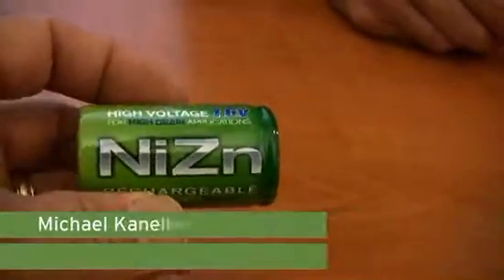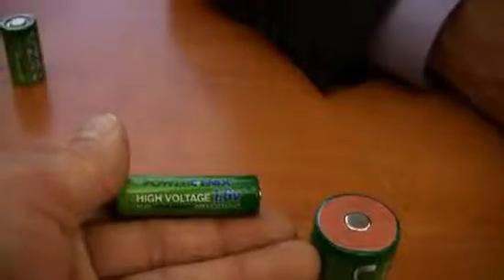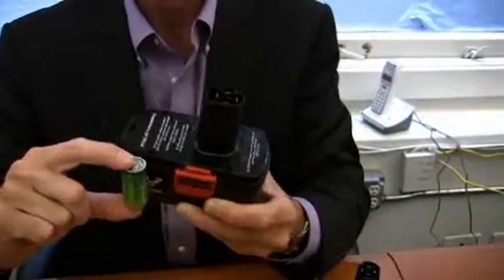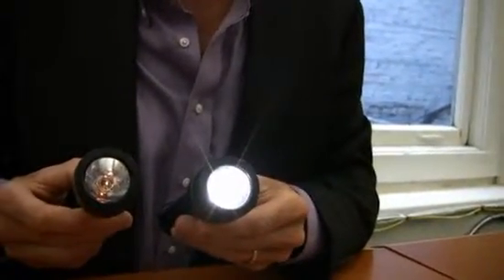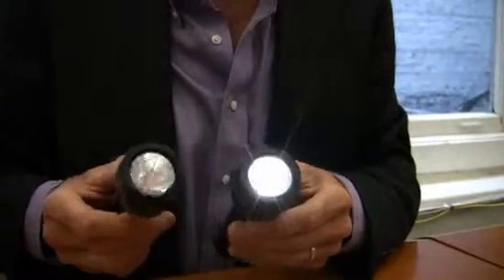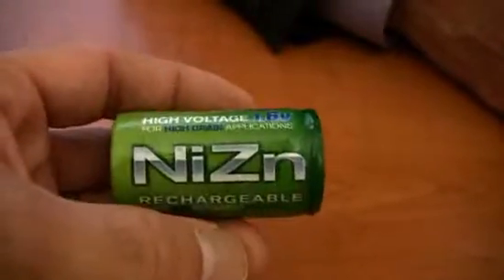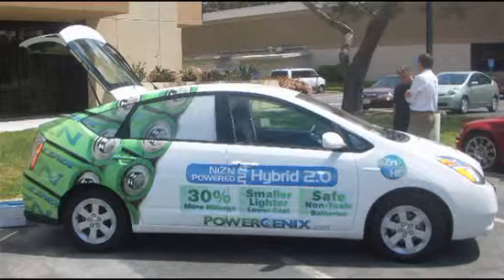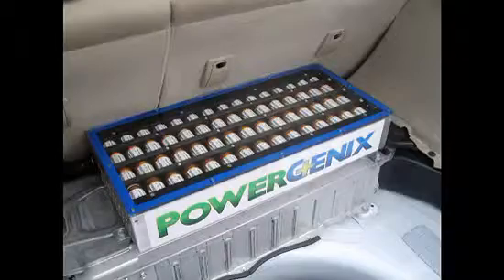An Ancient Battery Technology Reborn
People have tried to make rechargeable zinc batteries for years. Dan Squiller, CEO of Powergenix, says his company has cracked the code.